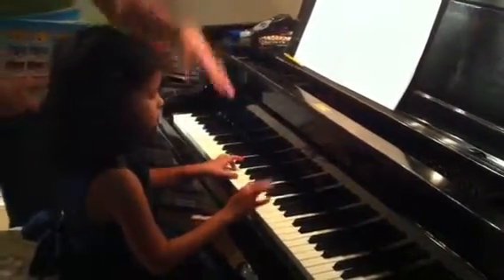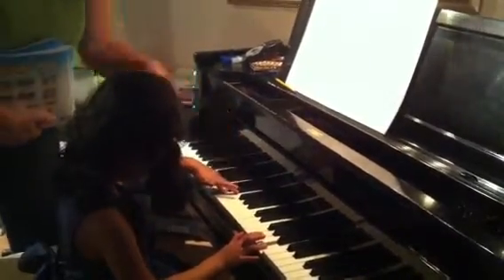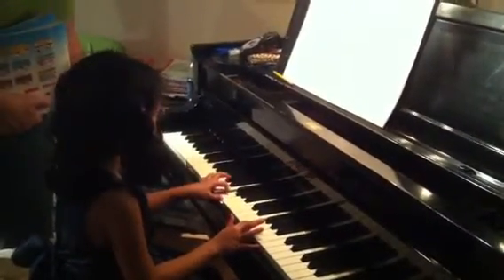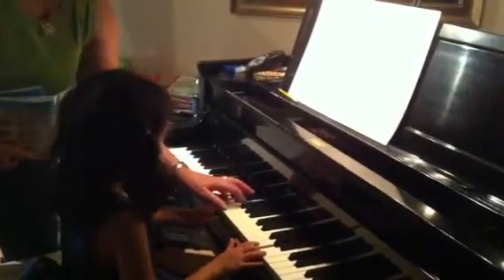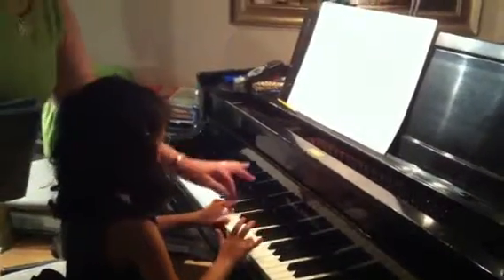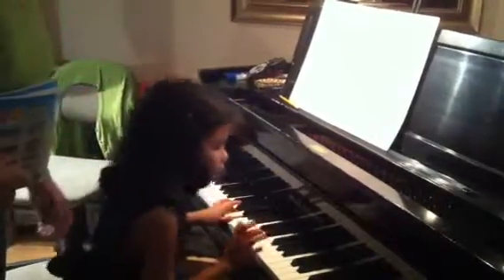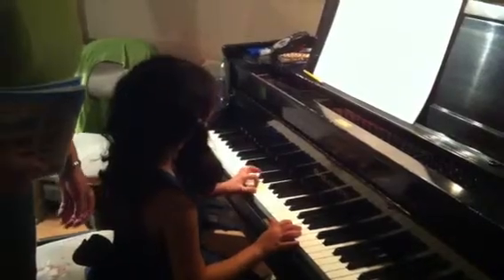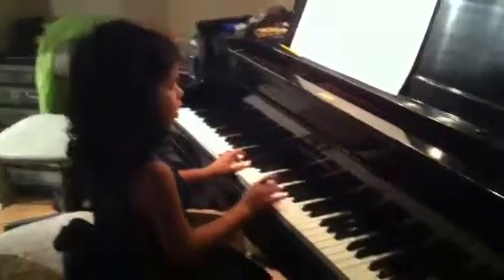Rudolph a 2 manos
Aprendiendo cin ambas manos